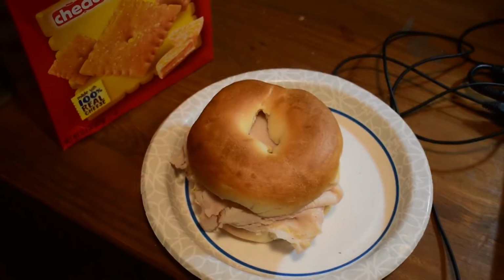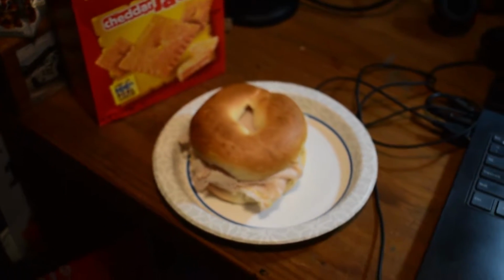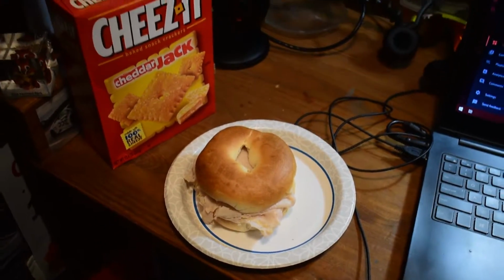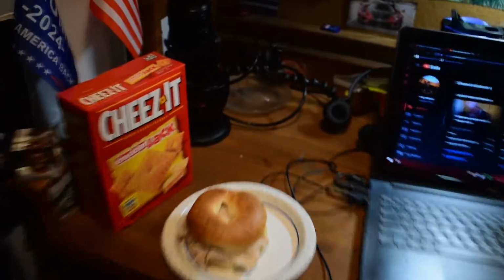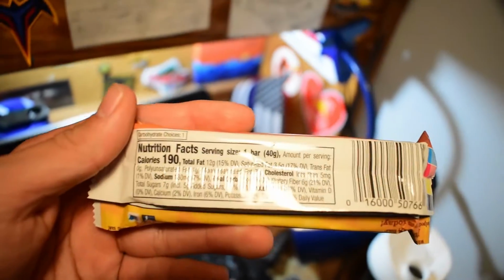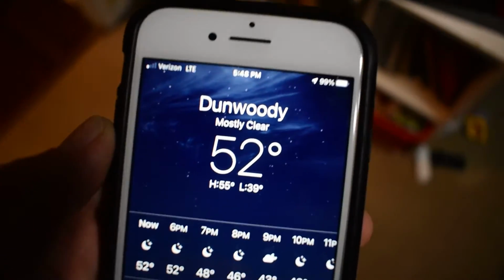Back day *DAY 24/75 HARD*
I'm learning a lot more in video editing so hopefully by the end of this year, I can have some banger videos coming your way.
CODE DGRAGG 1610: RYSE SUPPS